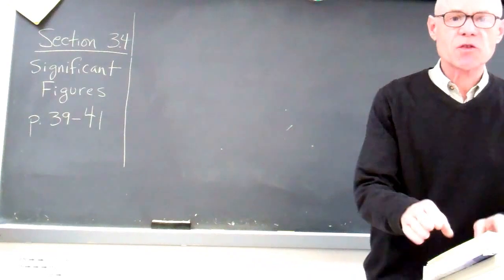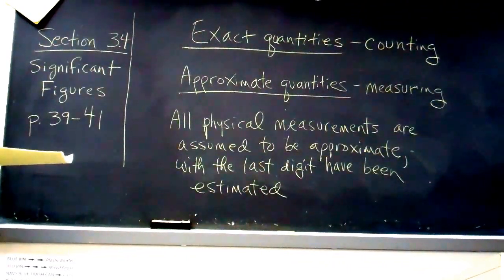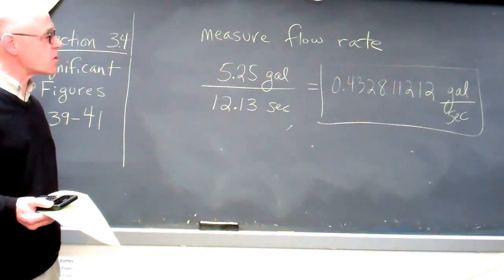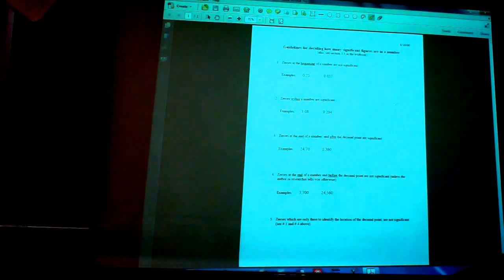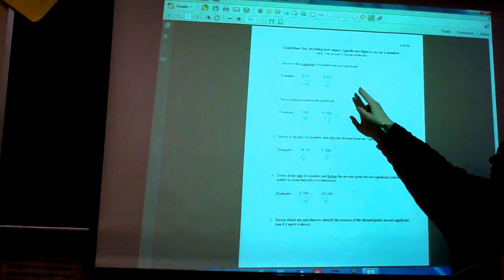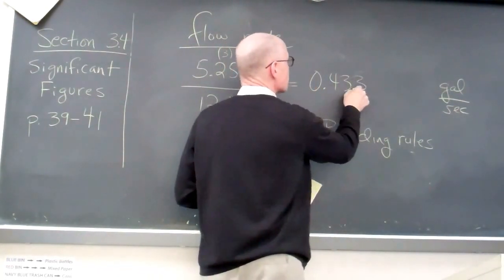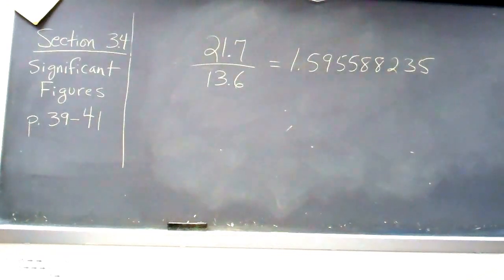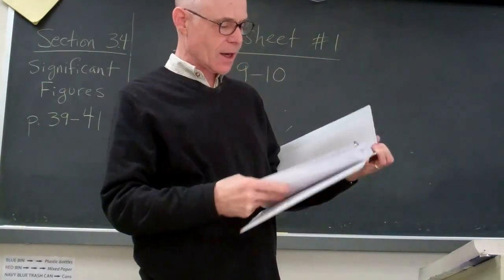Significant Figures physics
An introduction to significant figures, as applied in science and engineering.  Based on textbook Physics, by Tippens, section 3.4